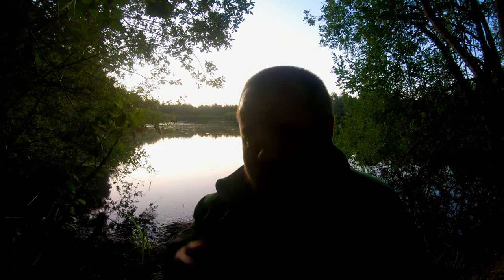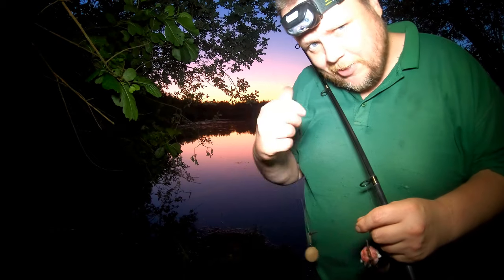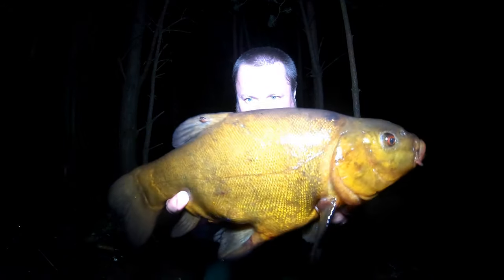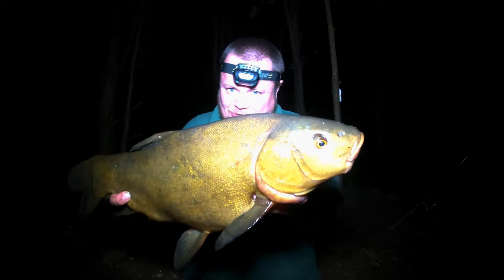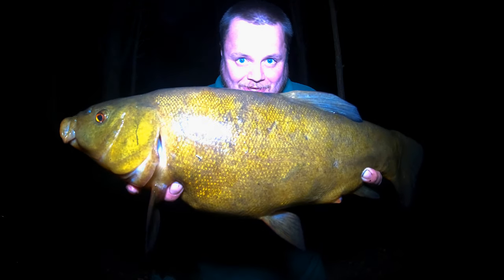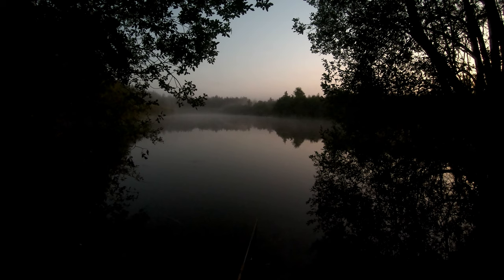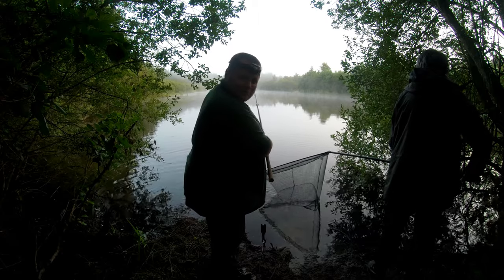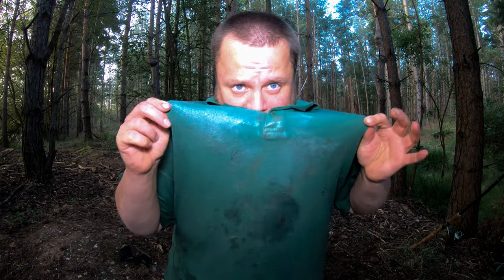Tench Fishing - My final tench trip of 2019 (Video 151)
You join me for what was to be my last summer fishing trip for tench and a trip tinged with a happiniess that I have not known for a long time, partly due to this wonderfully enigmatic species, with a few tench caught including some brilliant Male Tench and one fish lost to a dreaded hook pull. These trips had also given my brother and I a chance to reconnect on so many levels. 6:28 for insects attacking the camera light haha.